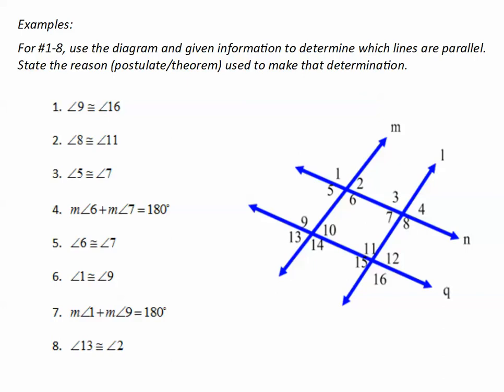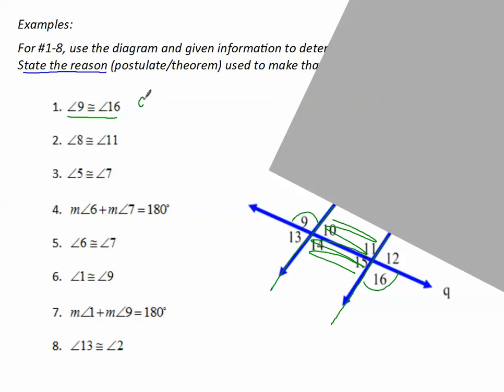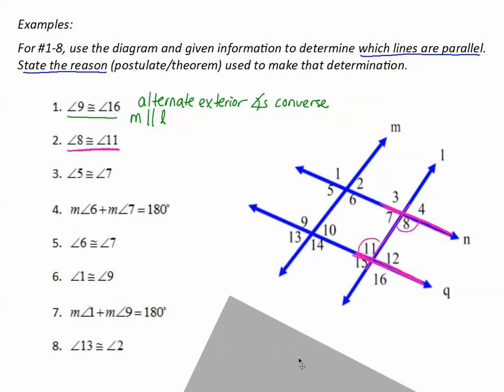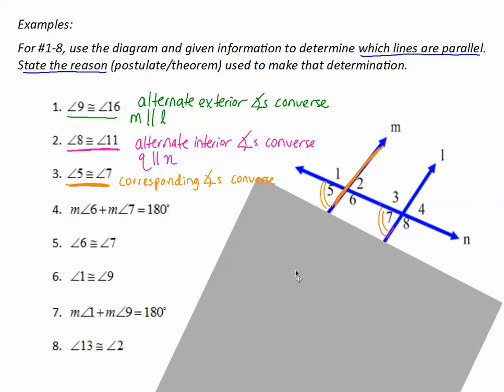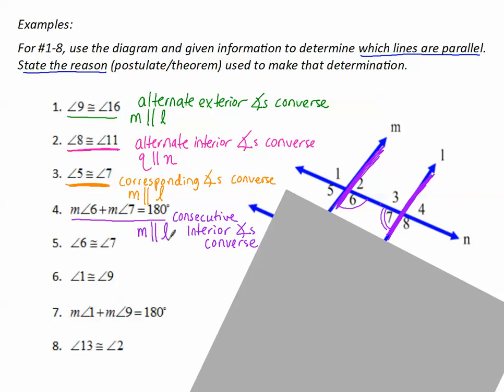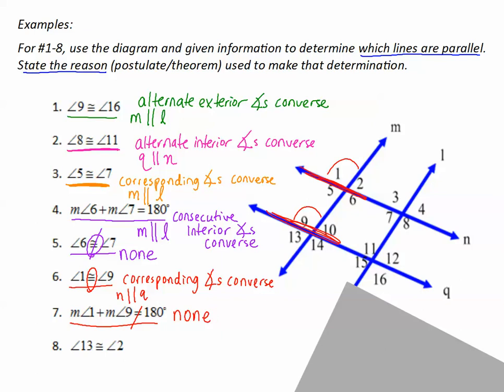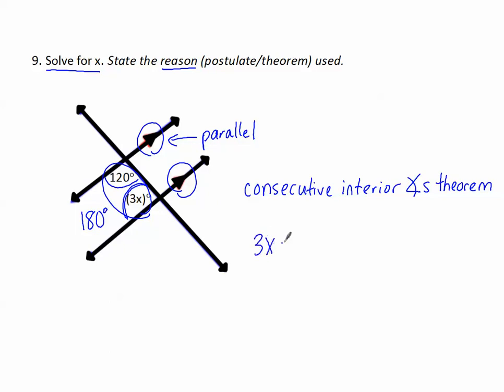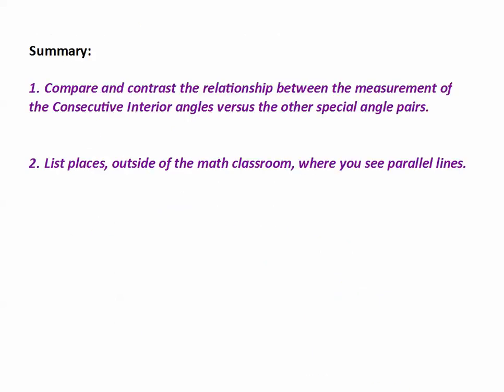3.2-3.3 - PART 2 - Parallel Lines and Transversals